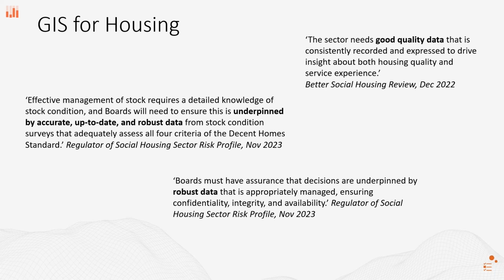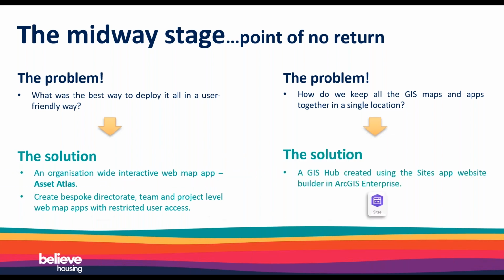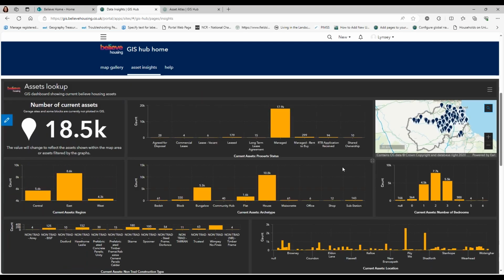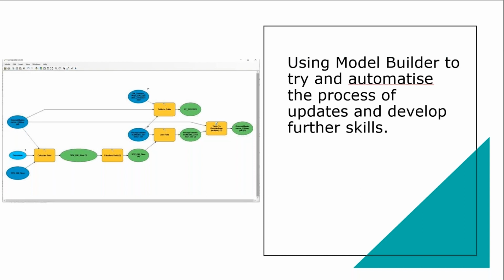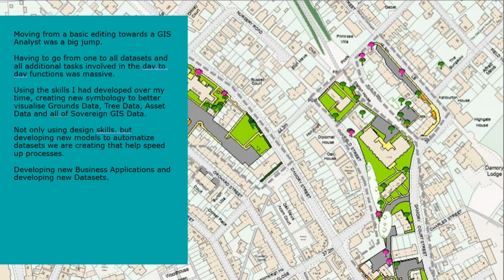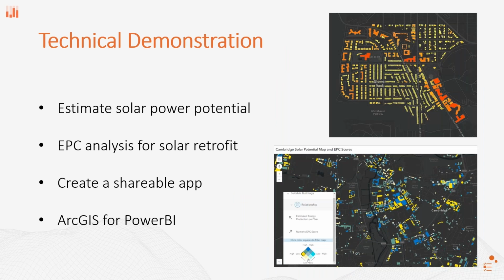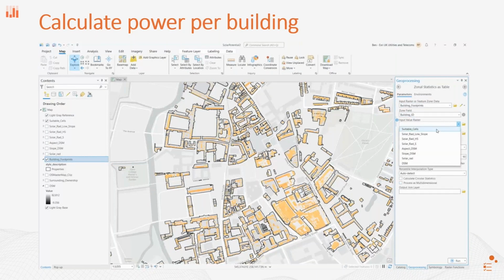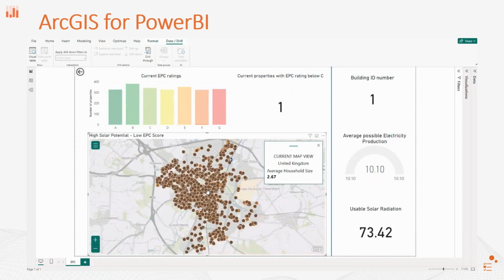Modernising Social Housing Through Location Analytics Webinar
By incorporating location analysis into decision-making processes, both housing organisations and residents are seeing benefits in improved efficiency, cost savings, risk reduction, and enhancing customer outcomes.

On this webinar our Esri UK experts will showcase the value that GIS can bring to the housing industry and you will hear from Believe Housing and SNG (formerly Sovereign Housing Association, demonstrate how they are using location analytics to navigate the complex landscape of social housing.